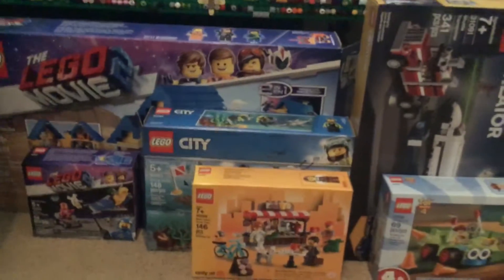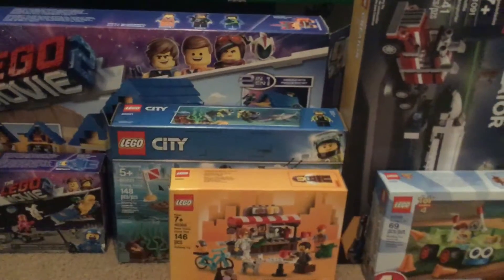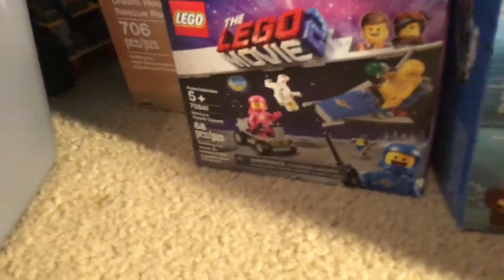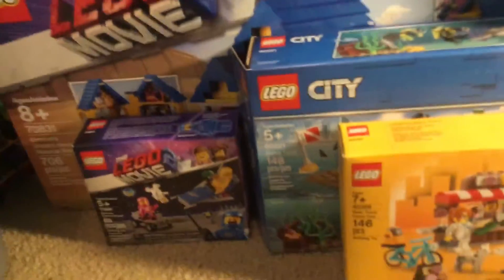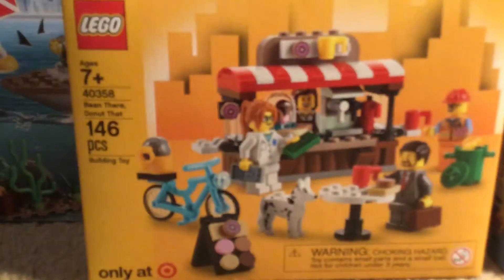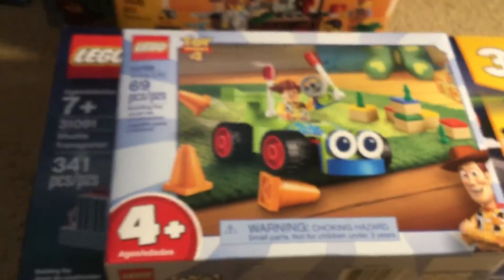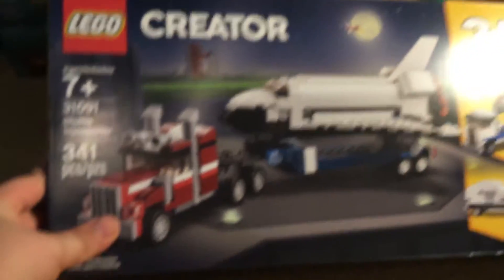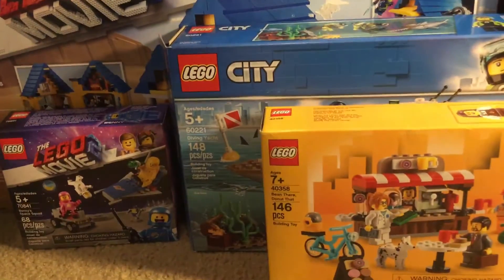My Birthday LEGO haul!!!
Sorry for not uploading in a while. I have been busy with things and have not been able to upload.